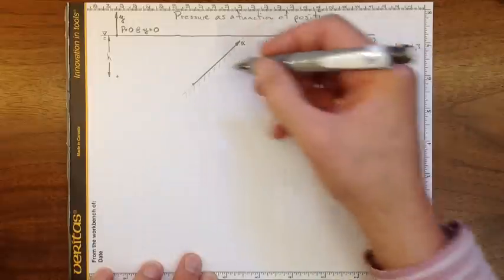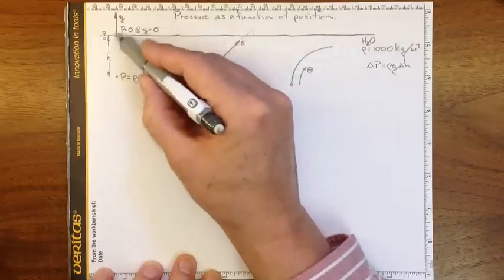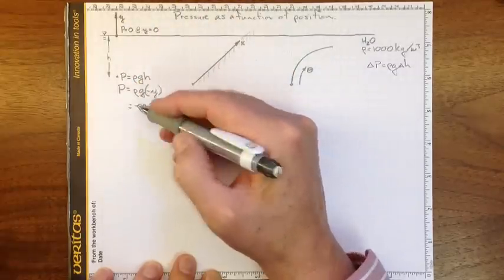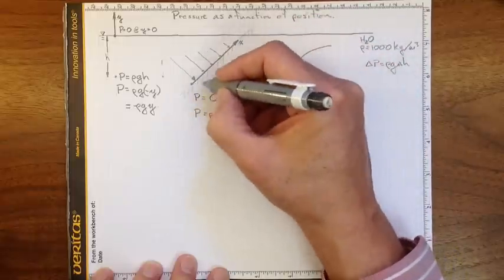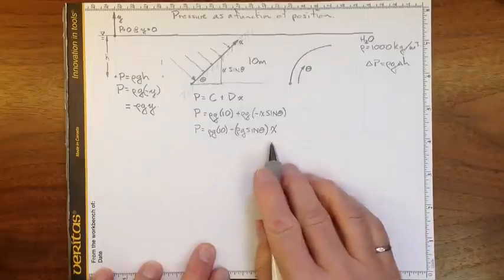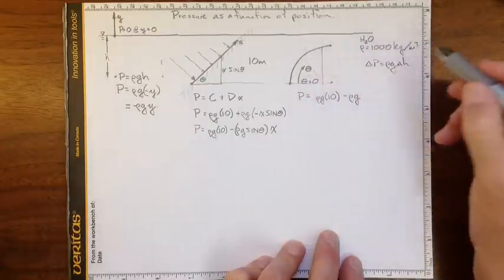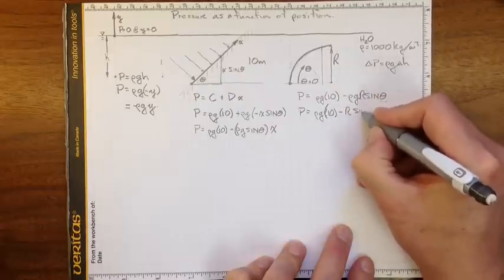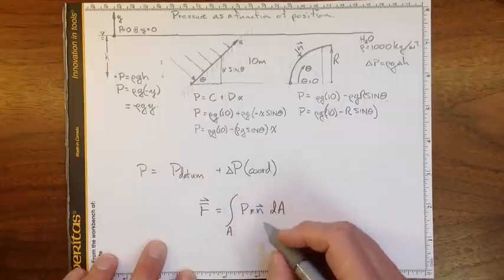Pressure and Position